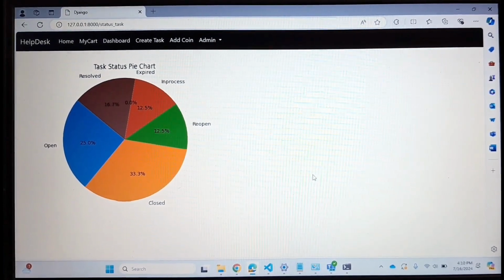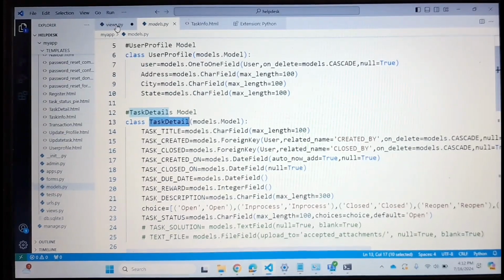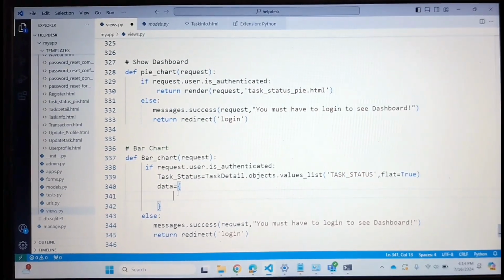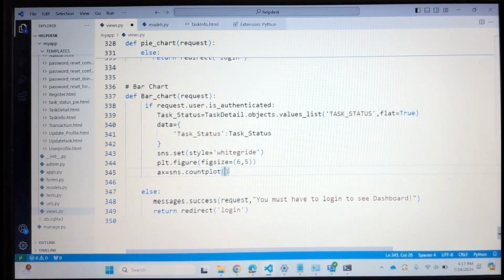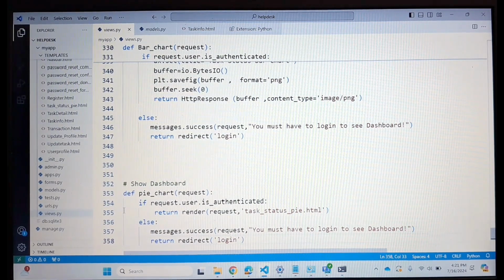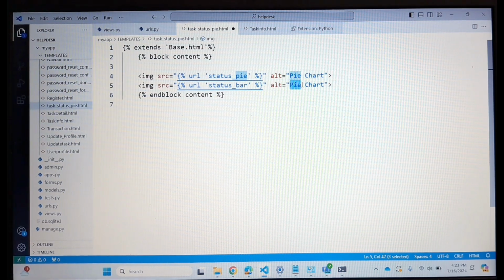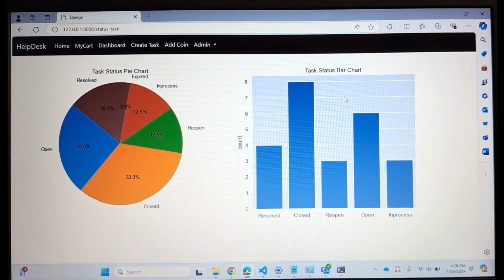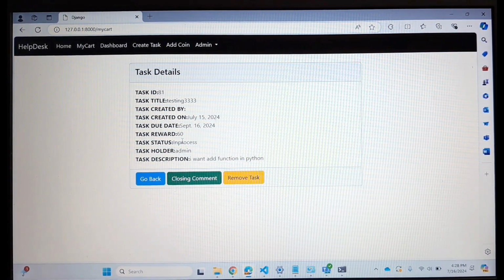Django Help Desk Ticket System Project part-18|Create Dashboard (BAR CHART) Graph representation.